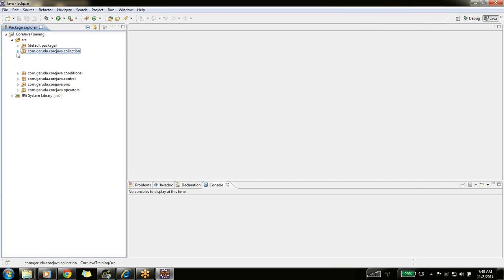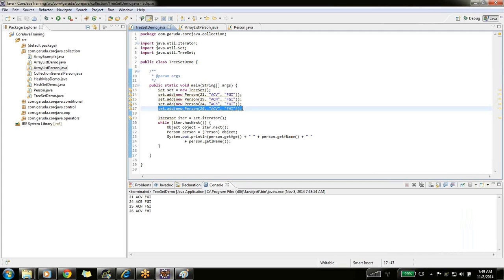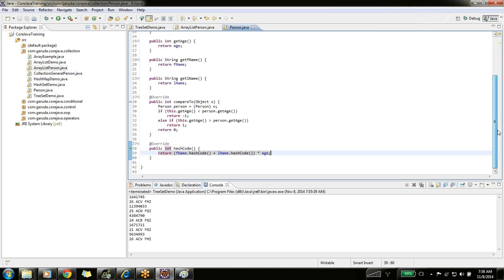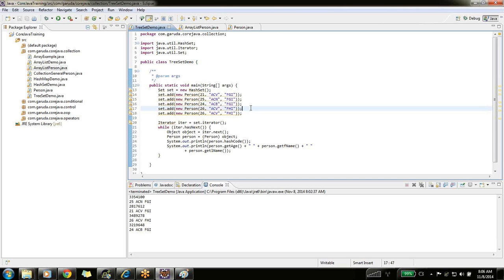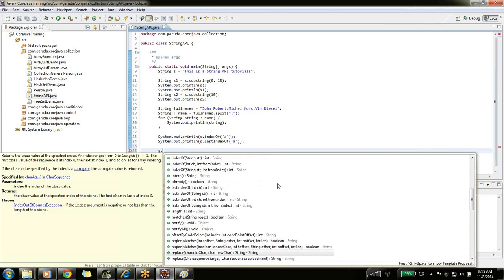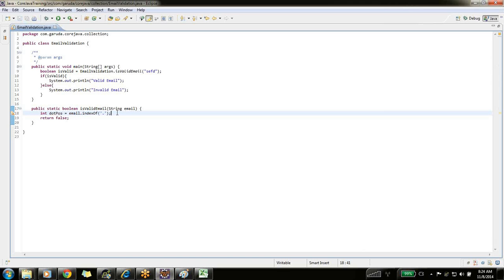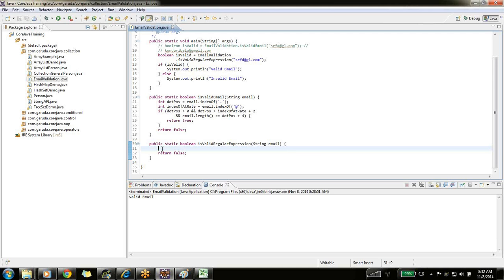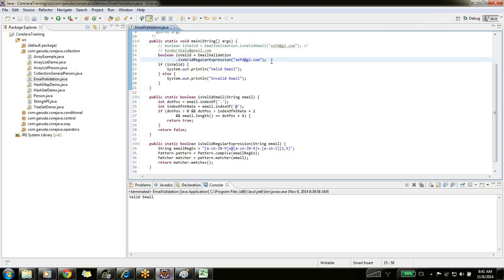Advance Java Online Training